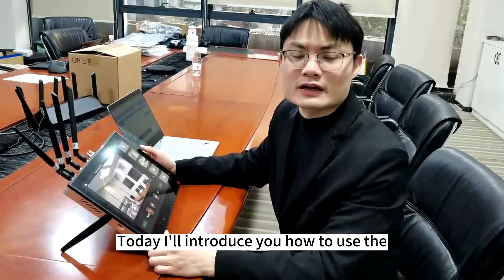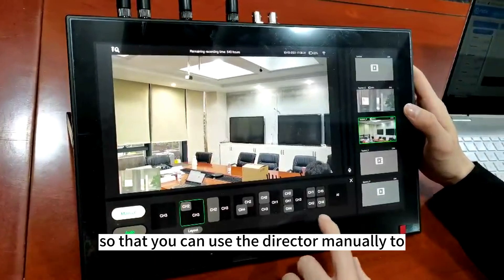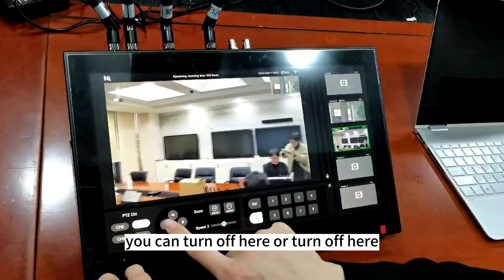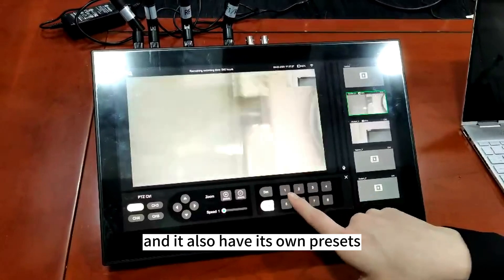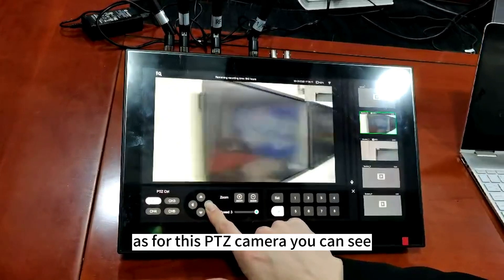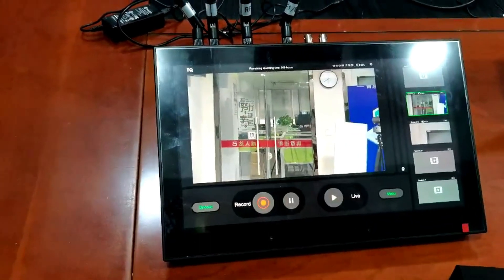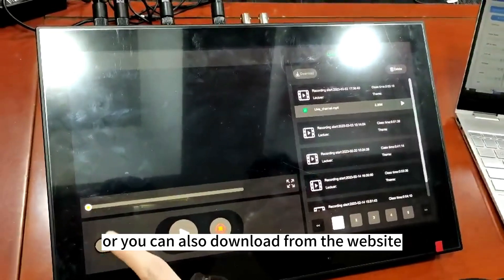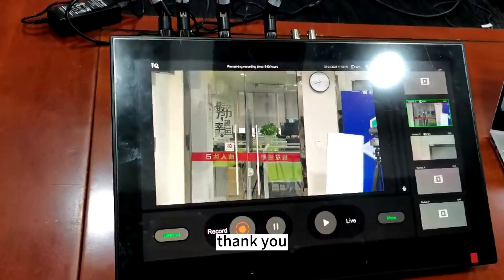Introduction of IQVideo Lecture Capture System LCS910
This video will provide you with a comprehensive overview of how to operate the Lecture Capture System LCS910, encompassing instructions on efficiently toggling presets and utilizing the zoom in and zoom out functionalities.